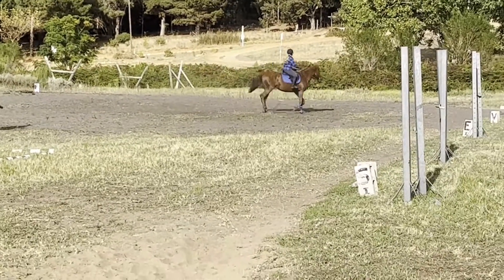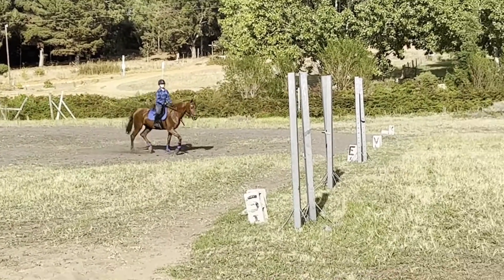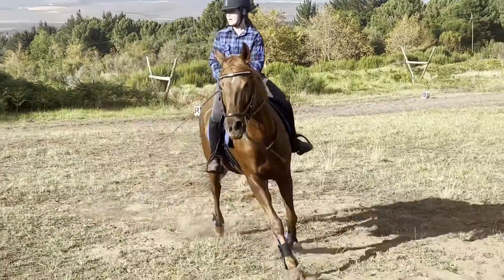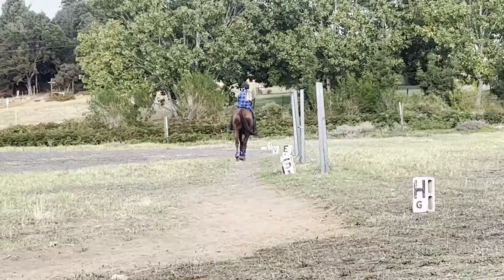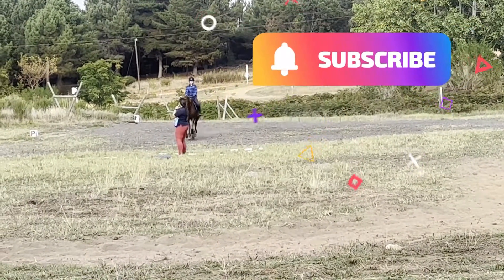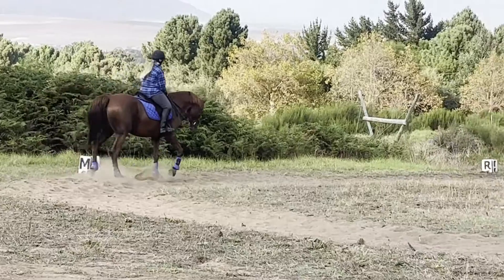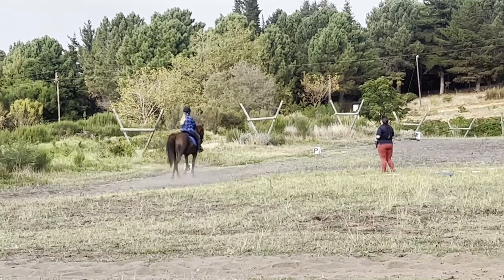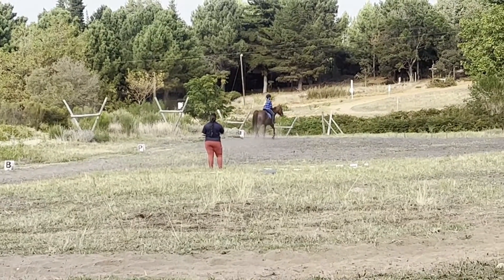My lesson on 21 April’22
so this video is post 3 days after it was filmed because I  did not have time to edit but here it is!